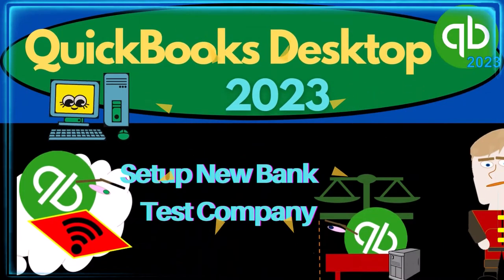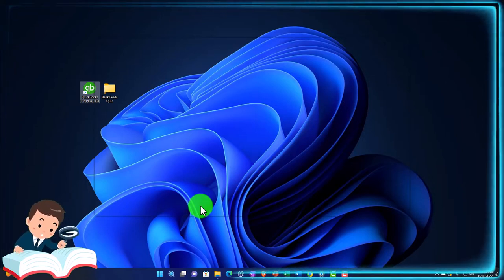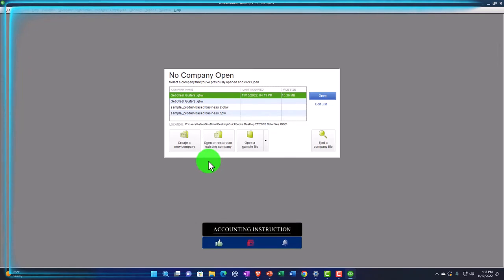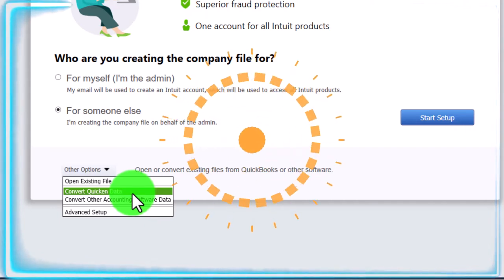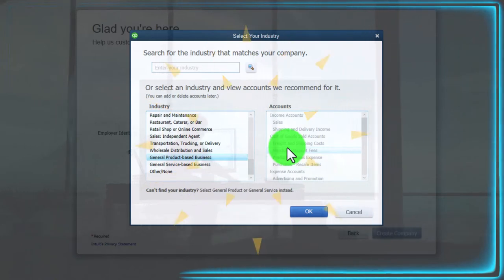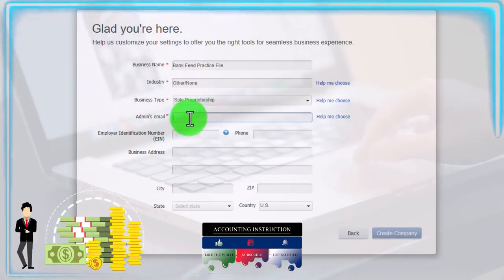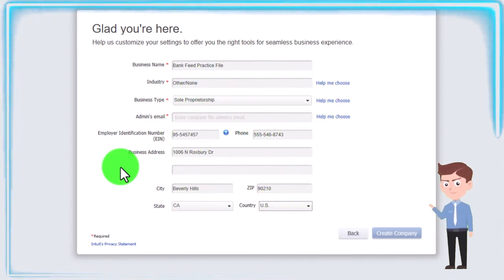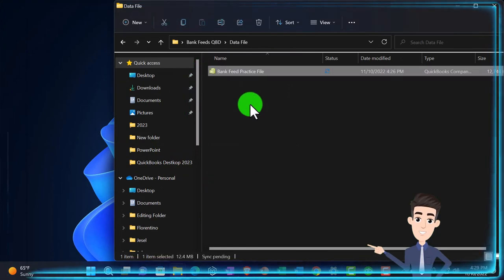Setup New Bank Feed Test Company File 305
Setup New Bank Feed Test Company File